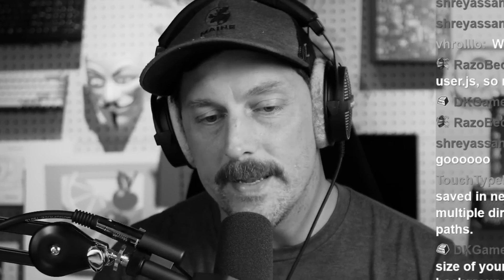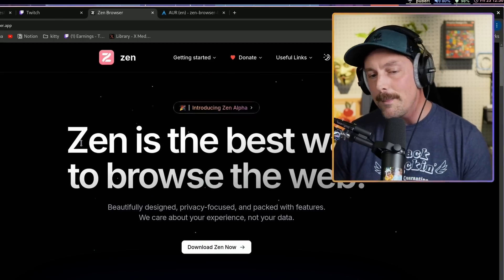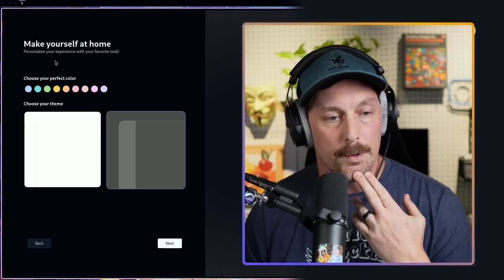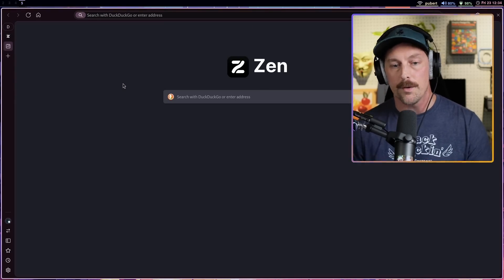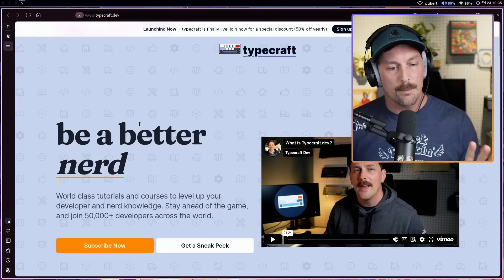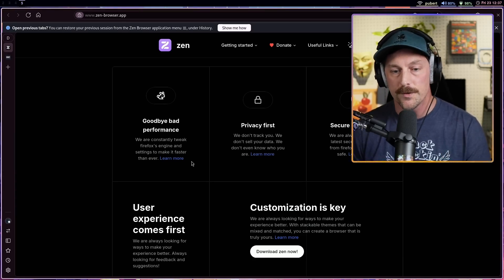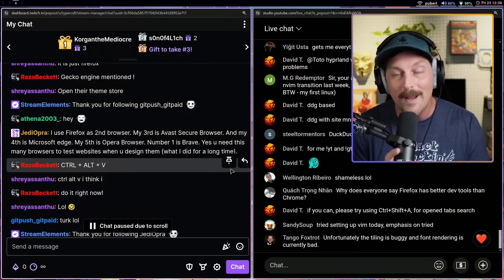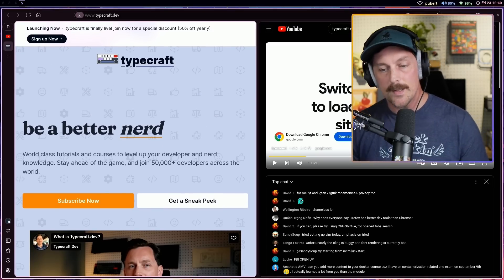I tried a new browser. I think I LOVE IT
zen is a new browser based on firefox that is supposed to be performant, secure, reliable, and awesome. I wanted to give it a shot, and everyone in chat in twitch told me to. so hey, I did it. Zen is really great and I suggest you check it out if/when you can.